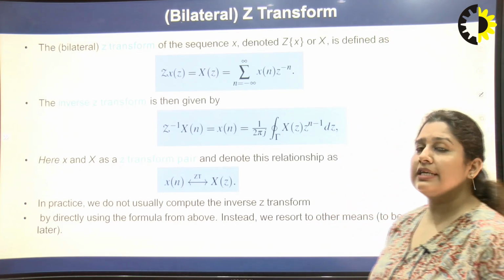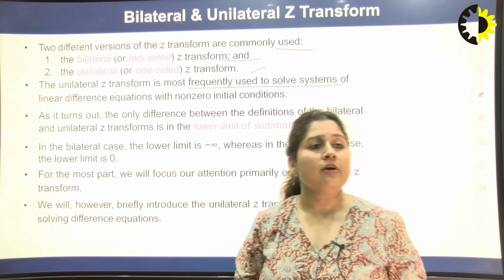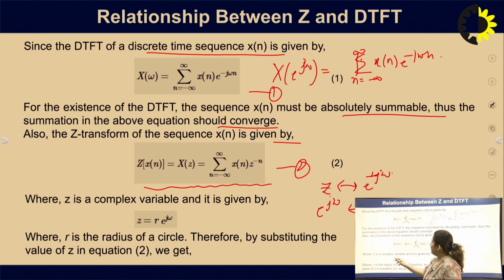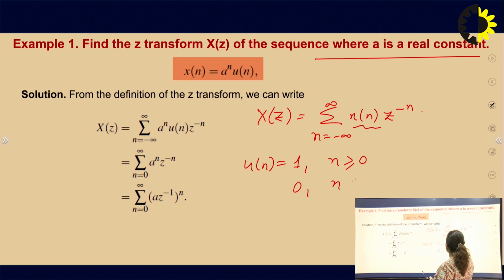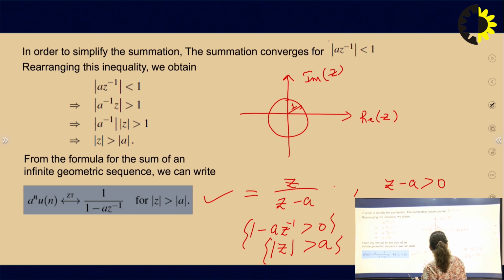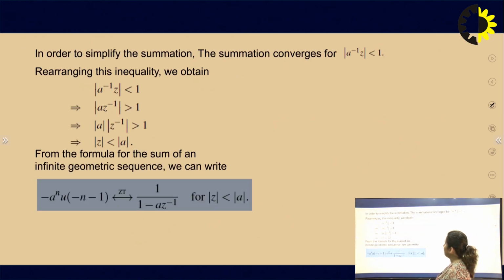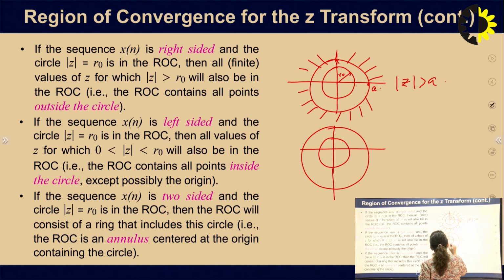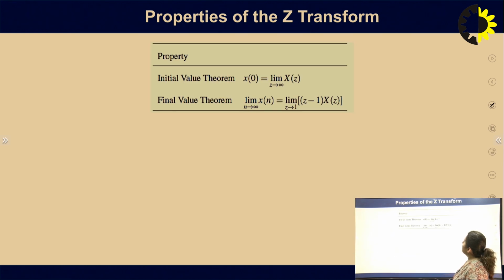Z TRANSFORM & PROPERTIES OF ROC || SIGNAL SYSTEMS || LECTURE 05 BY MS POOJA MISHRA || AKGEC